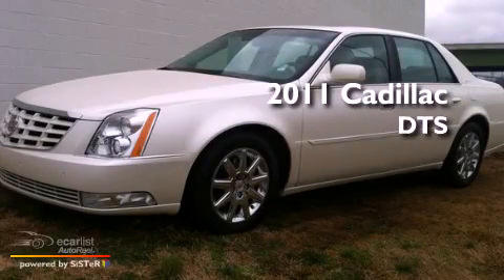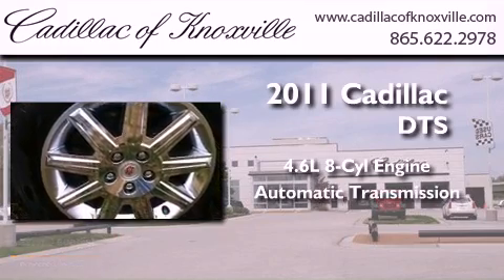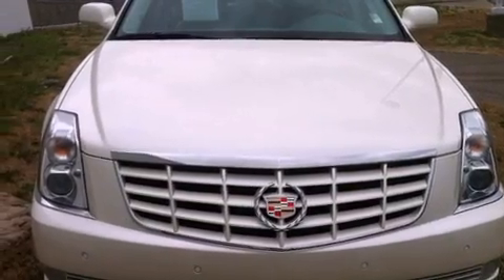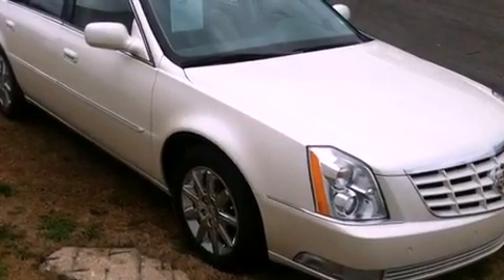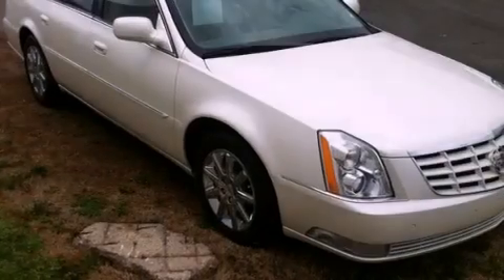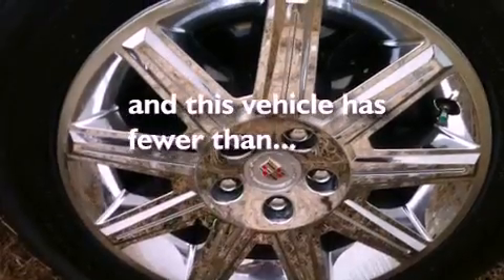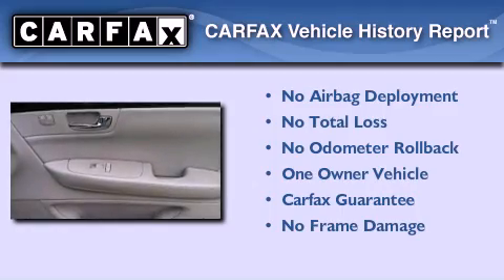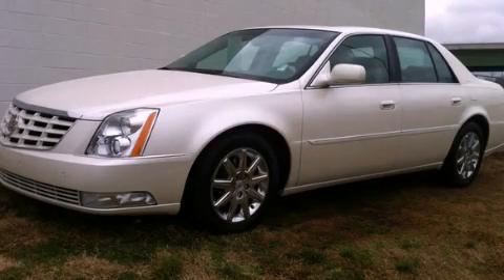Preowned 2011 Cadillac DTS Knoxville TN 37922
Year : 2011
 Make : Cadillac
 Model : DTS
 Engine : Northstar 4.6L DOHC V8
 Trans . : Automatic
 Exterior : White
 Miles : 29,047
 Interior : Other